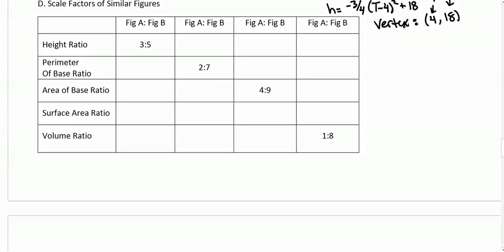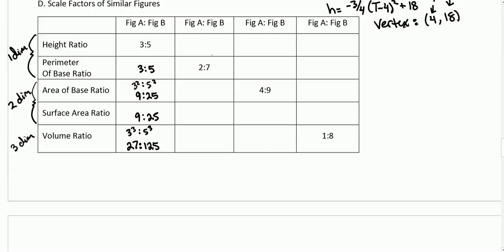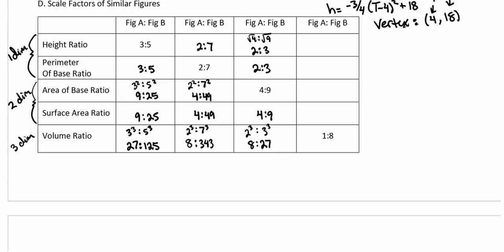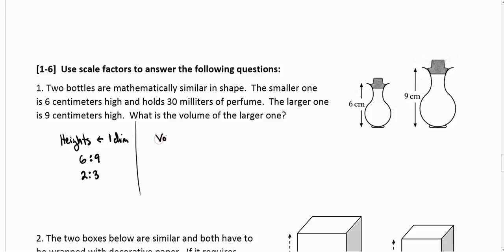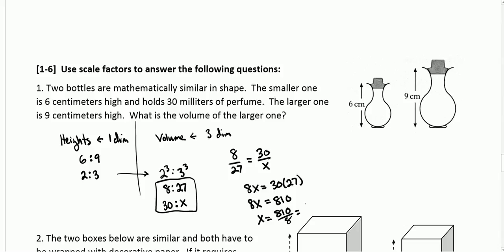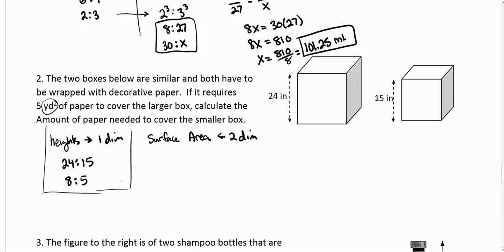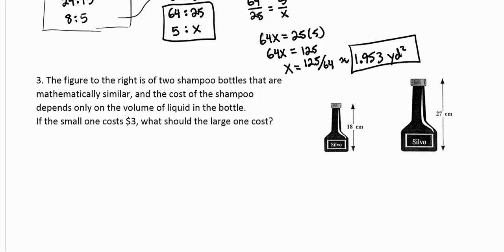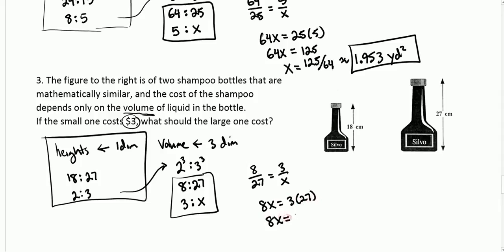Math 3 Unit 9 Worksheet 4